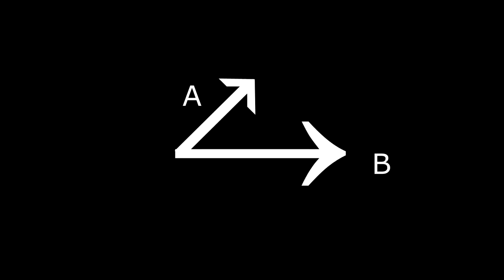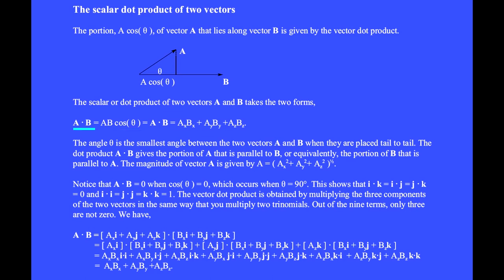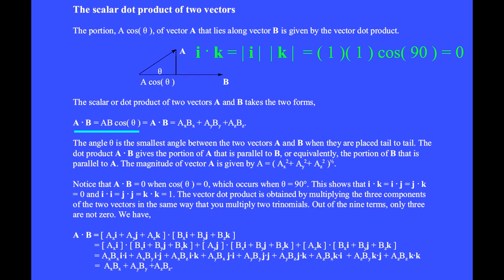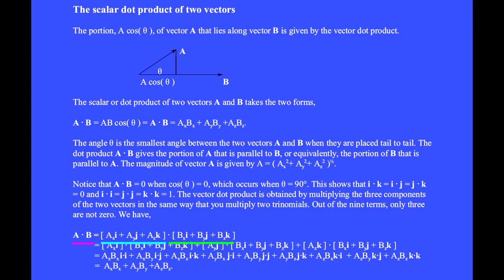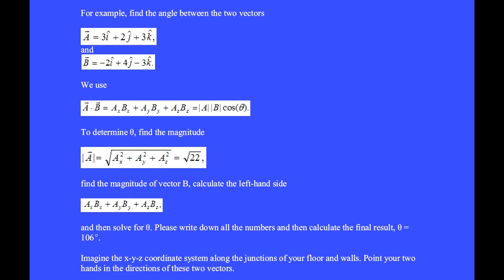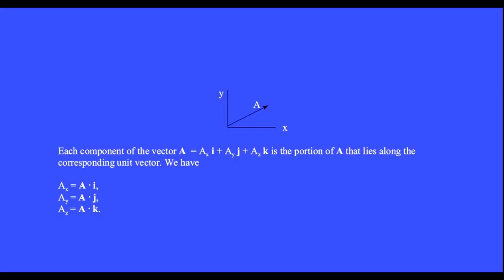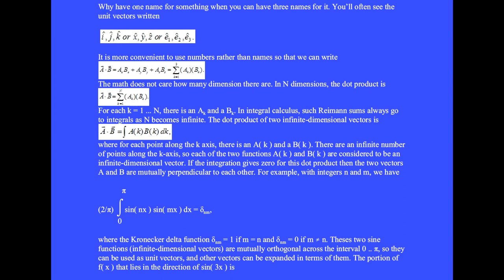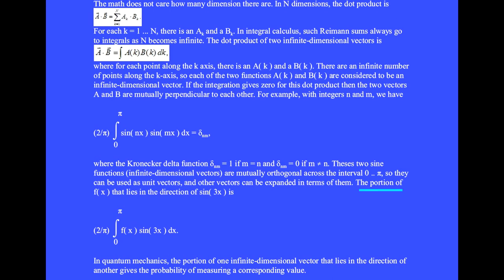The scalar dot product of two vectors.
Some examples for introductory physics, plus a preview of infinite-dimensional vectors in quantum mechanics. For more physics videos by Dr. Robert Dalling, click the channel The playlist is Physics-by-Robert-Dalling.